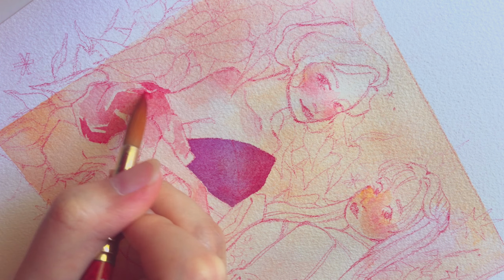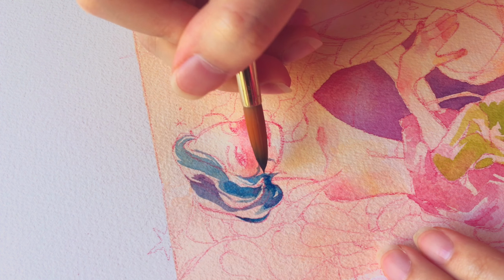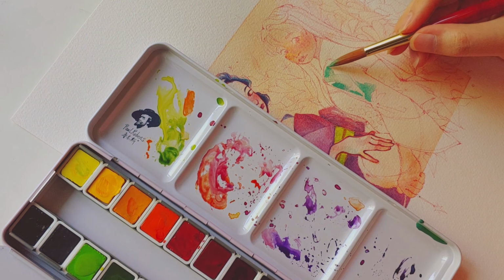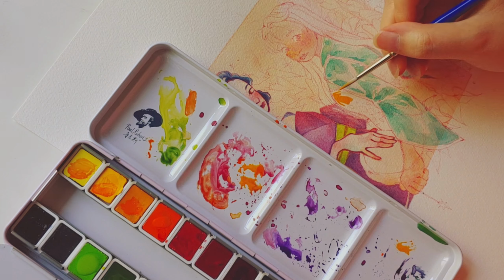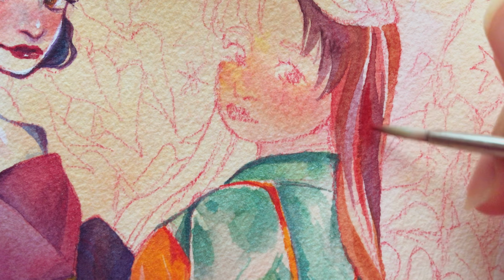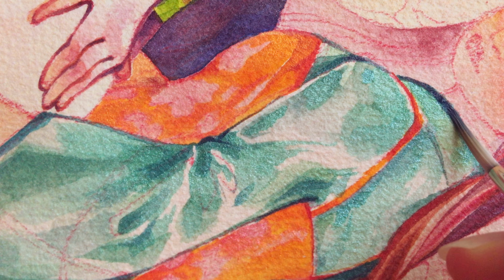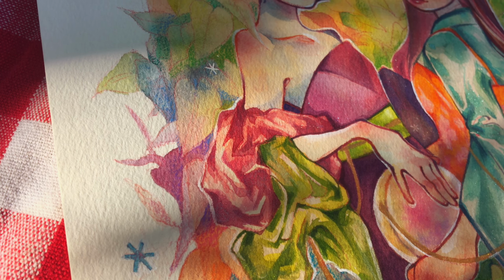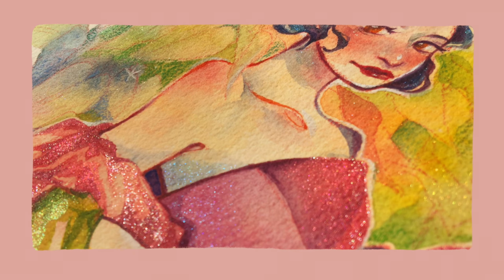fashion illustration!! designing looks & trying paul rubens watercolors!!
thanks for painting with me!! find me @ lemongacha on insta hehe
timestamps:
0:00 mailbox time!!
0:36 paul rubens watercolors
1:03 croquis warmup
3:30 painting time hehe
7:53 big painting time
16:55 the end... wa
17:50 my dog go chaos
links to supplies used!!

Amazon Store
Paul Rubens 24 Colors Watercolor Paint
Paul Rubens 24 Glitter Colors Watercolor Paint
Paul Rubens 24 Colors Watercolor Paint + 100% Cotton Sketchbook
Paul Rubens 24 Glitter Colors Watercolor Paint + 100% Cotton Sketchbook

a code!! PaulRubens5 (until 8/31)
music creds:
Picnic, Rose, Bored, Wine produced by Lukrembo on Youtube!! TYSM